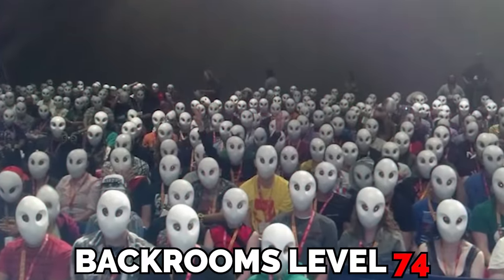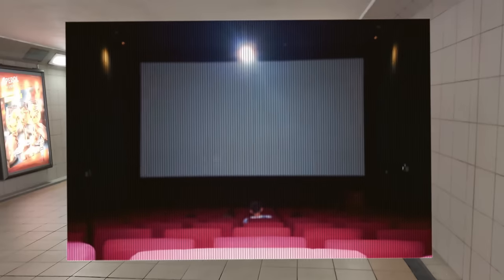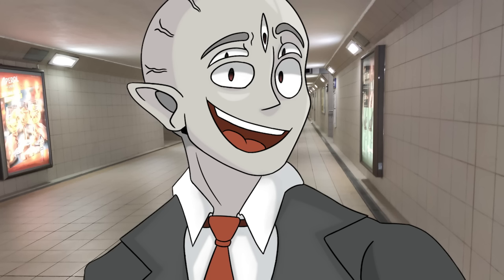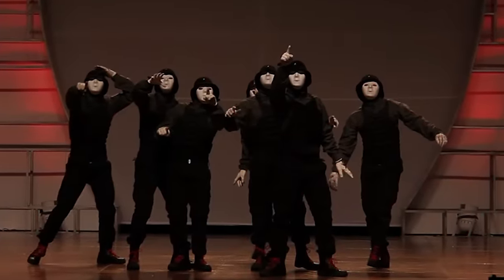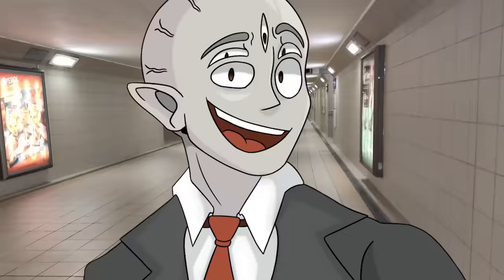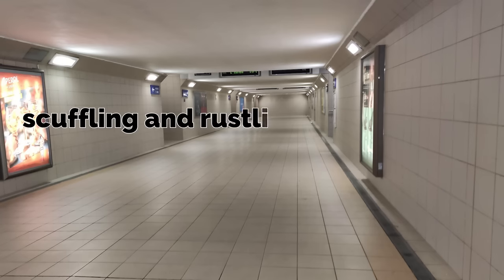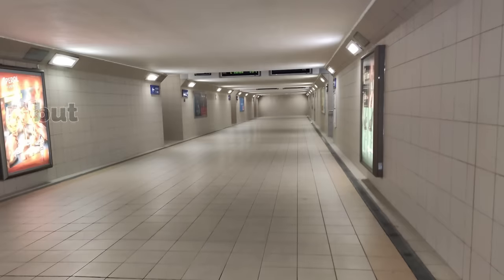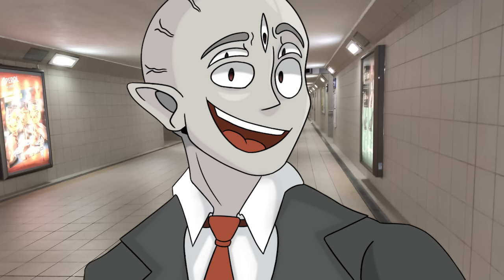This Backrooms Level Has ONE RULE.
BACKROOMS LEVEL 74 EXPAINED!! MERRY CHRISTMAS TO YOU ALL! HAVE A FANTASTIC DAY :)

"Level 74" by Greggita Mahayfaio, from the Backrooms Wiki.

comment BROOGMAS if you're reading this :)